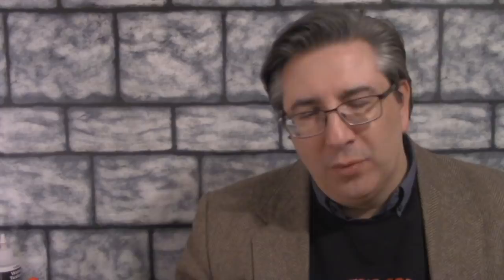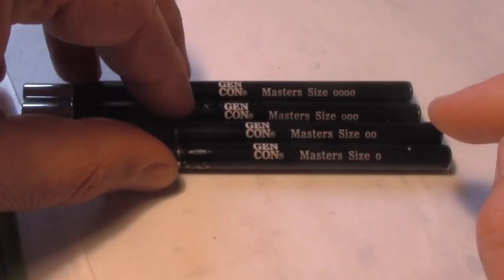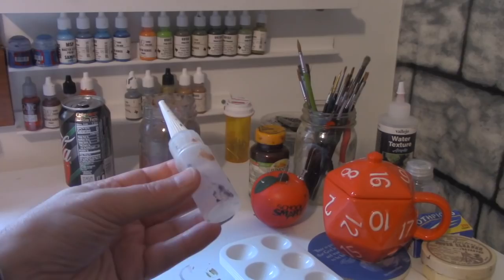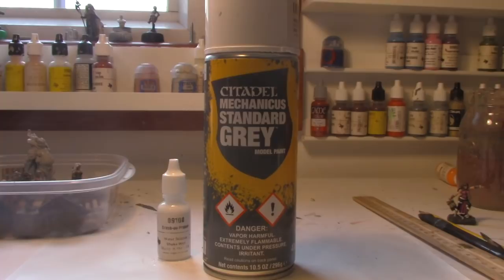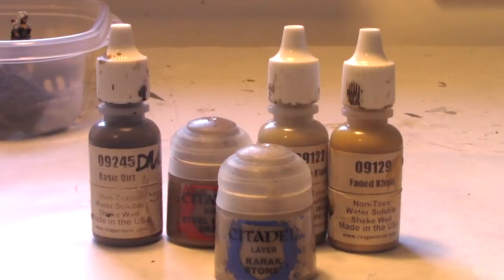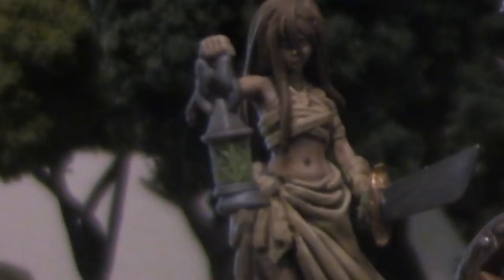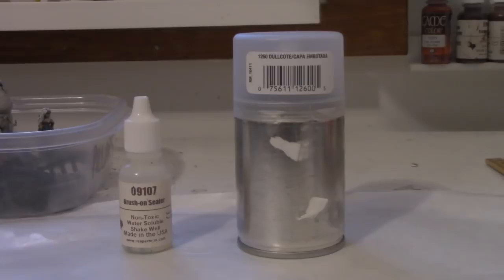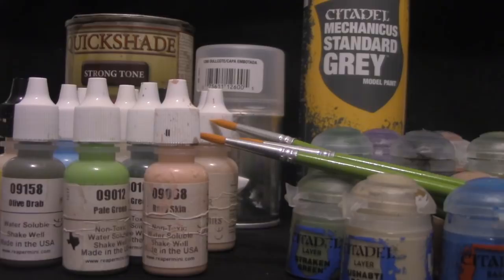How to Get Started Miniature Painting for Cheap! (DungeonCraft #64)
This video is about getting started in the miniature painting hobby for cheap as possible. Professor Dungeomaster's essential shopping list:

Palette paper, Green hobby lobby brushes,Happy Choice #1 Round Brush,Masters Brush soap, Windsor Newton Series 7 size 0 round brush

Reaper: Brush on primer, brush-on sealer, Black, Linen White, Barbarian flesh, Tanned shadow, Rosy skin, Blonde shadow, Blonde hair, Blonde highlight, Basic dirt, Terrain Khakhi, Faded Khaki,Pine Green, Oliver Drab, Clotted Red, Crimson, Light blue, Sealer

Citadel: Cadian fleshtone, Kislev flesh, Administratum grey, Steel Legion Drab, Straken Green, Caledor Sky, Averland Sunset

Citadel Washes: Nuln oil, agrax earthshade, athonian camoshade, drakenhof violet, druchi violet, reikland fleshshade

Scale color: heavy metal silver, elven gold

Army Painter: strong tone quickshade

Testor’s dull cote